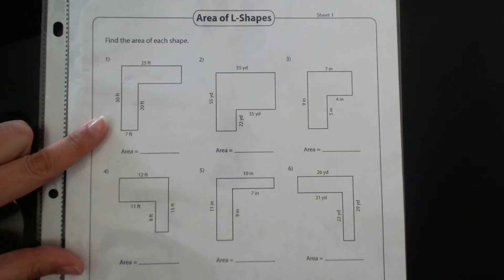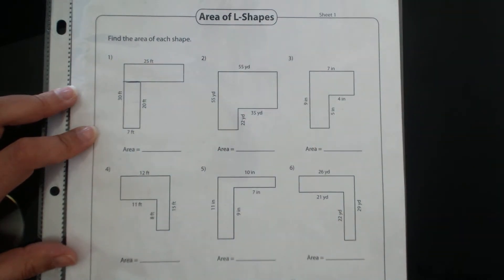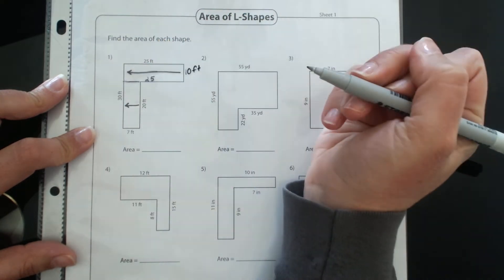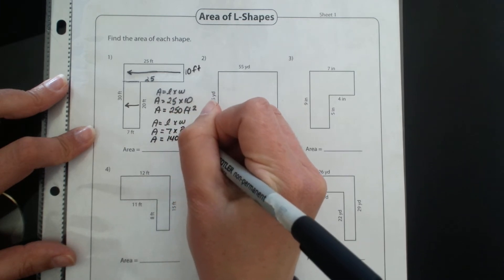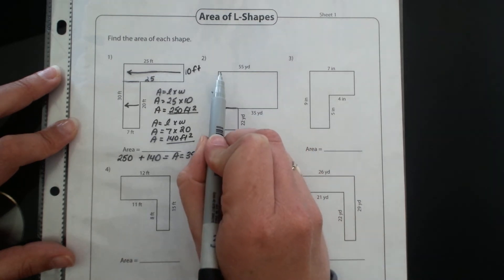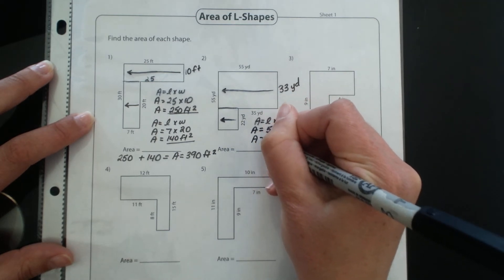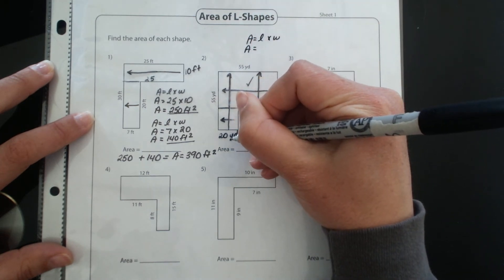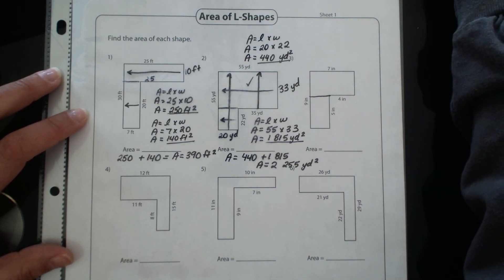Area of L-Shapes Quick Lesson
Area of L-Shapes - Demonstration for #1-2 on your handout